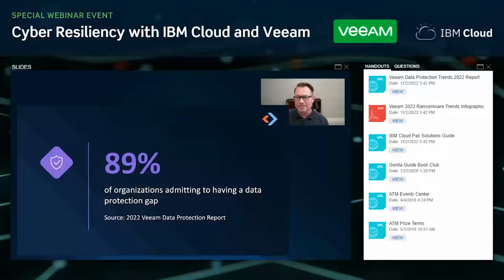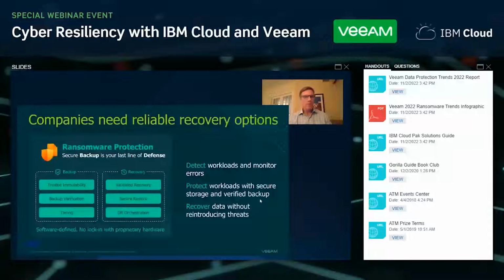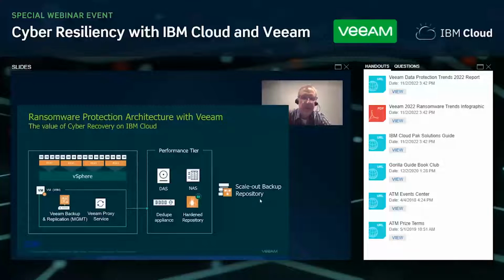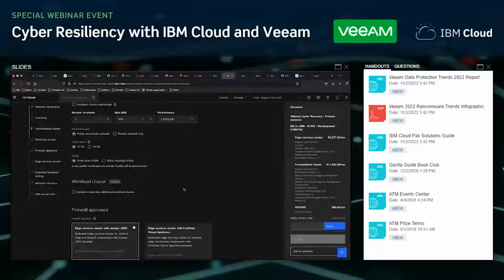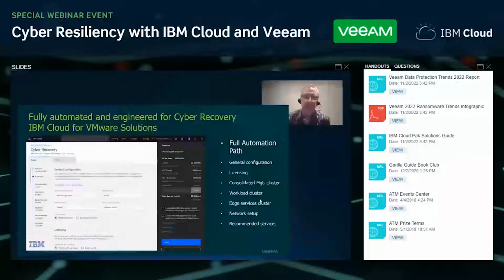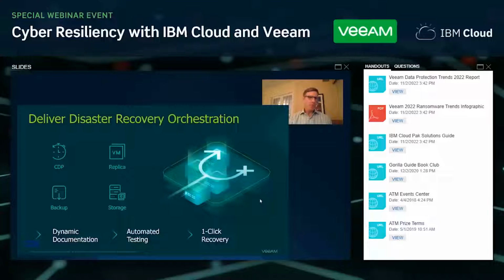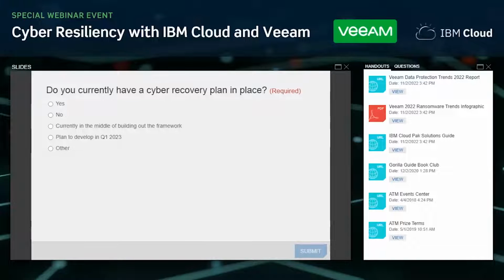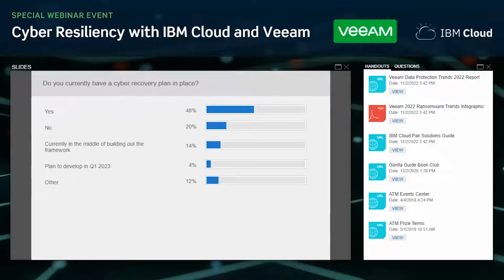Cyber Resiliency with IBM Cloud and Veeam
With 89% of organizations admitting to having a data protection gap (according to Veeam’s latest 2022 Trends survey), it’s now more important than ever to develop a cyber resiliency strategy to protect critical data, which can protect against advanced threats such as ransomware. SECURE BACKUP using an engineered solution designed to protect data is your last line of defense.

Adding reliable recovery options is a good starting point – including the ability to detect and monitor workloads and errors with secure storage and verified backups.

On this webinar, you'll learn about the NEW Cyber Recovery on IBM Cloud offering, which is designed for organizations needing mission-critical data protection and recovery.

When you register for this webinar, you'l gain access to the IBM Cloud Pak Solution Guide.